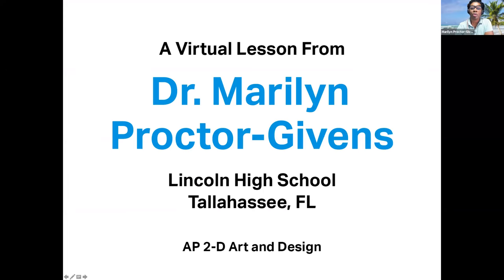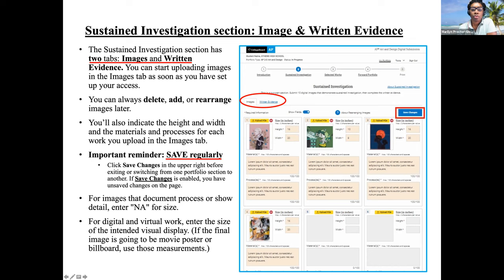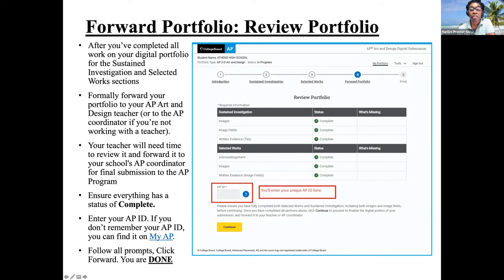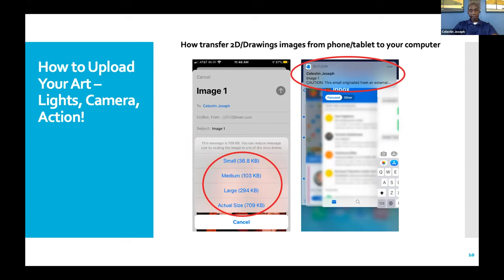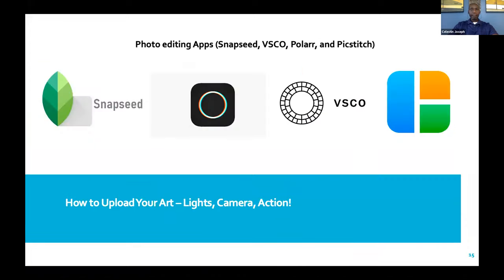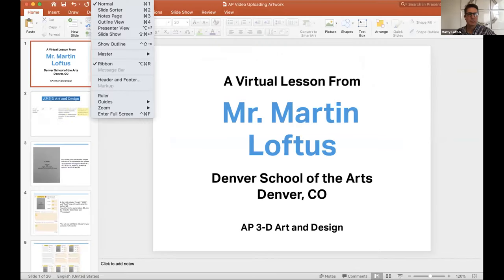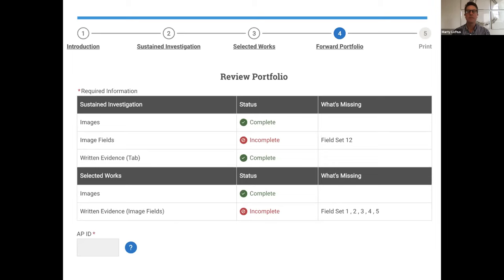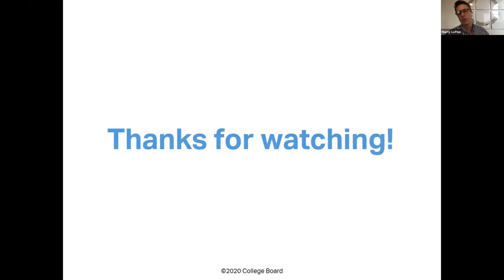AP Art & Design: Uploading Artwork to the College Board Website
This lesson for AP 2-D Art & Design, AP 3-D Art & Design, and AP Drawing will teach you how to successfully upload your artwork to the College Board website and create written descriptions. It was created to address the skills in all Art & Design courses and has been posted to all 3 course video playlists.